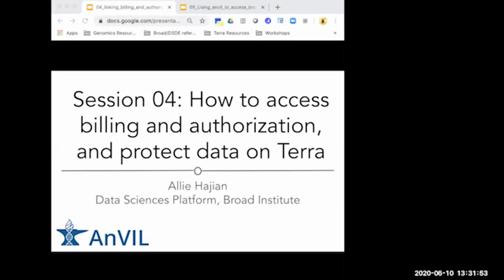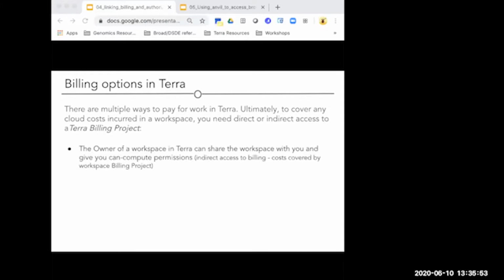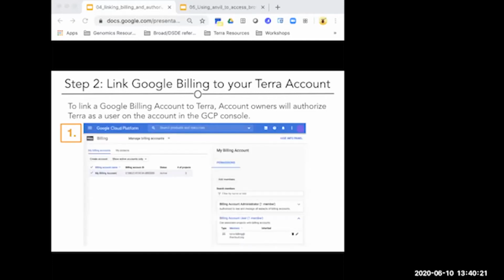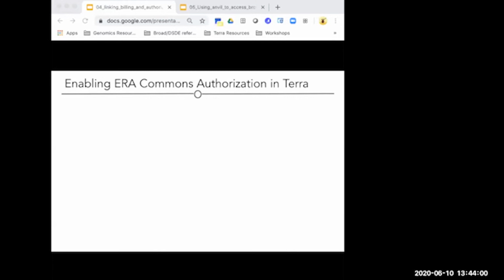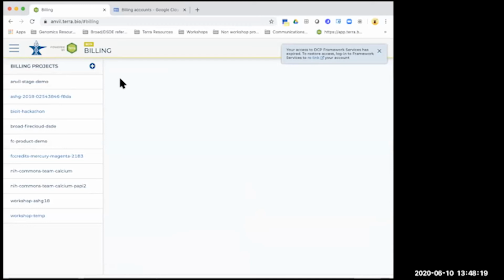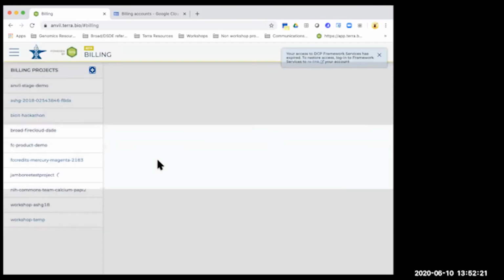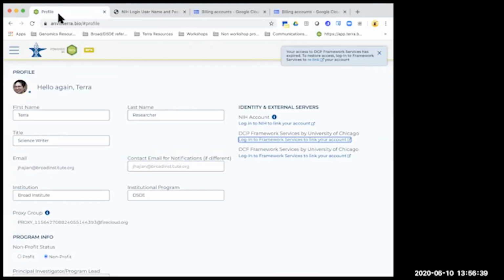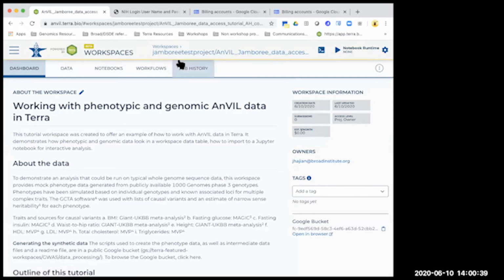1.5 MaGIC Jamboree - Using AnVIL to access, browse, and share data